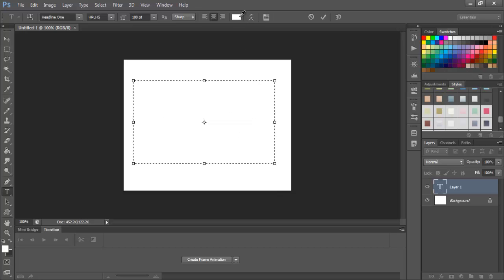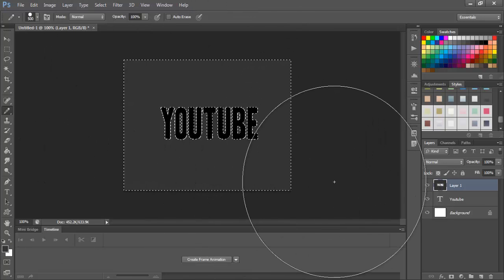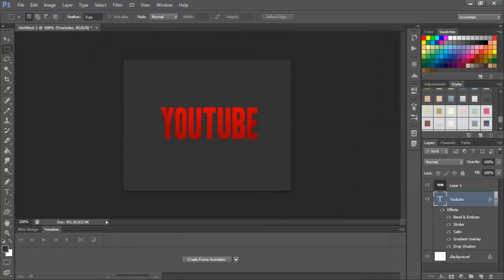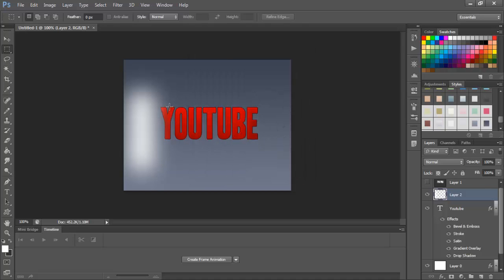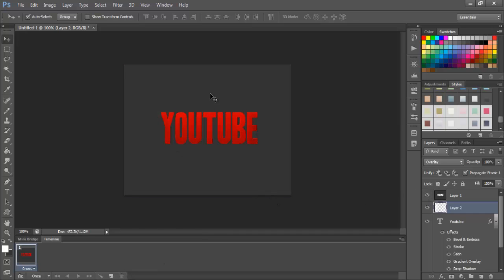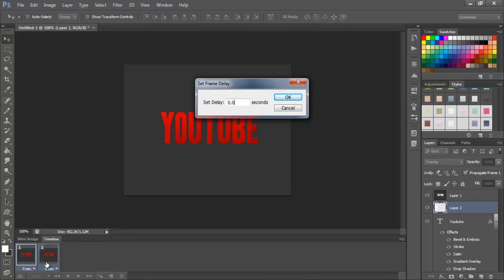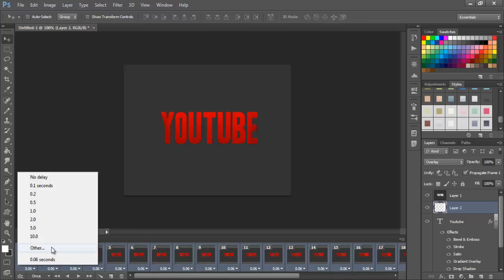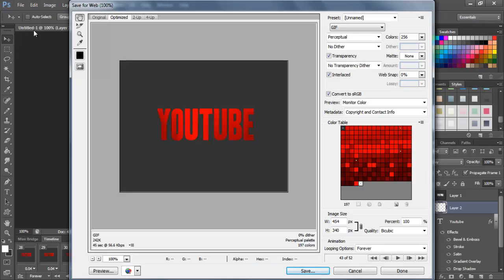PS Text Effects: Glare/Shiny ANIMATED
In this tutorial I will be showing you how to make Animated Shiny/Glare effect in photoshop, this makes the text look more Crisp and also can be used to make it look better. I used CS6 for this but I'm pretty sure since these are the basic tools anything will be good.